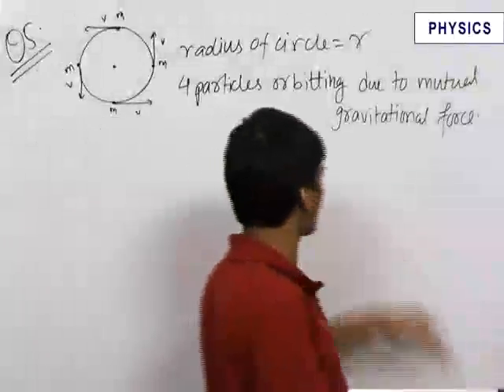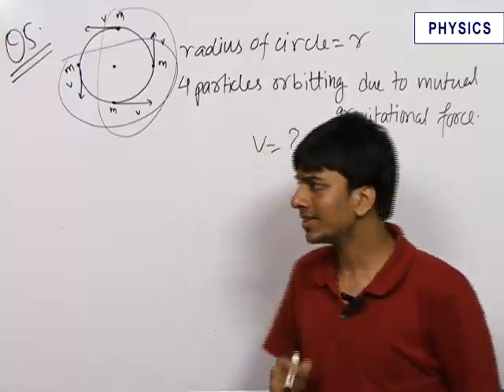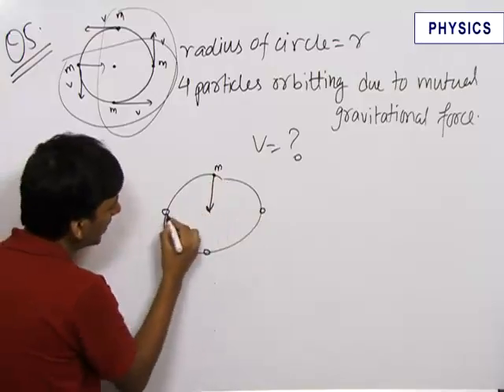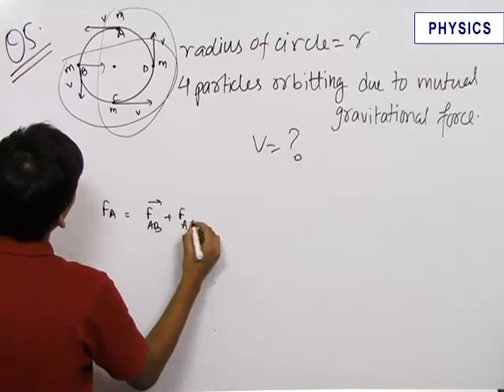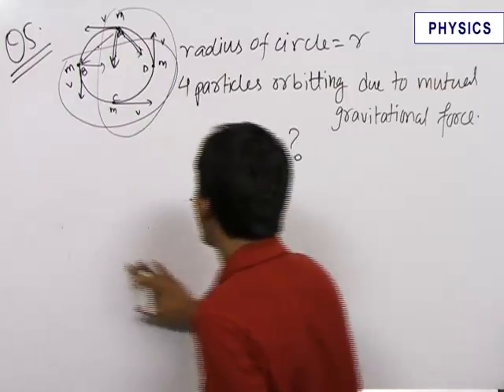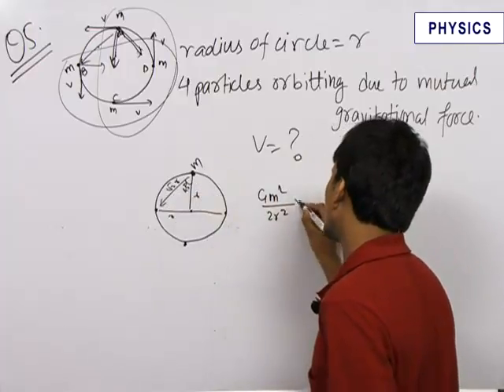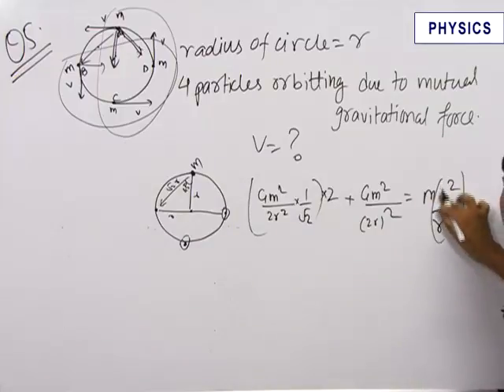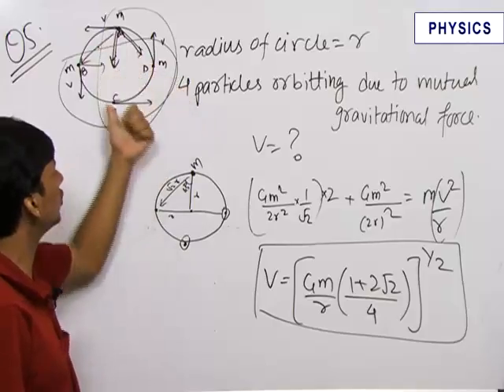Solved problem of Gravitation